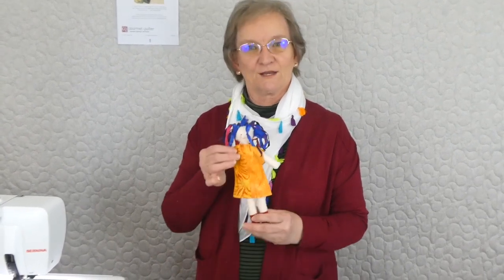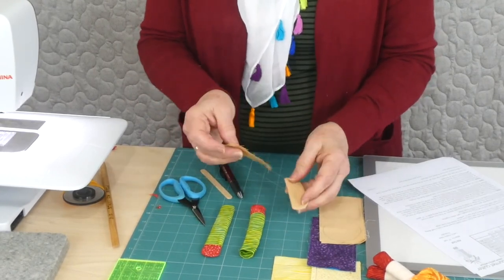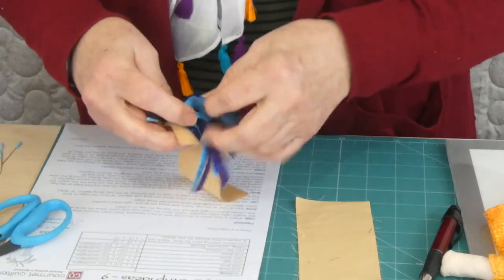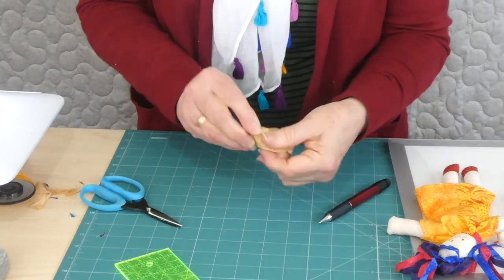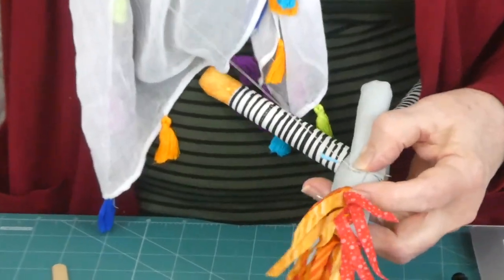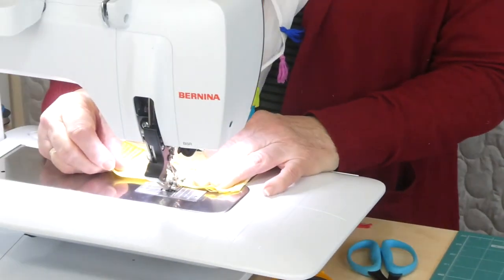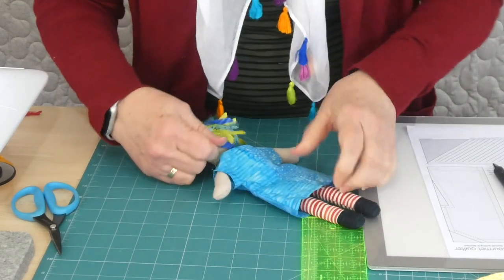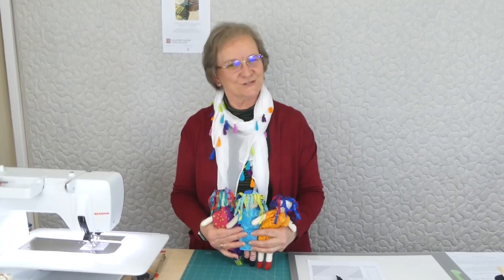2 1/2" strips projects - Project 09 - Abi Doll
This video shows a project using 2 1/2" strips - Abi Doll. This is part of the 2020 Tasty Treats by GourmetQuilter.
Each of the 20 patterns will run over 20 days with downloadable patterns and videos for each part. For more information on how to register please go